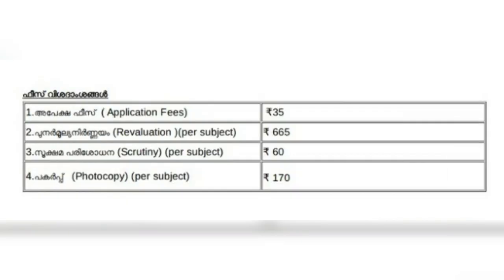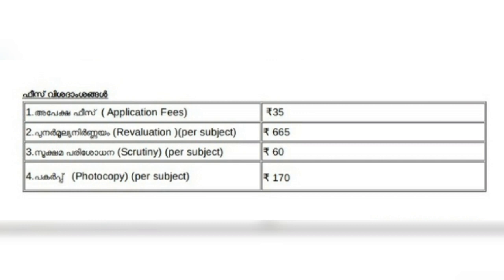FOURTH SEMESTER REVALUATION DATE/DETAILS /FEES/ BCOM, BBA/ SDE/ SCRUTINY/ CALICUT UNIVERSITY